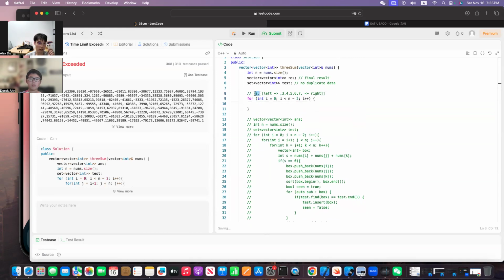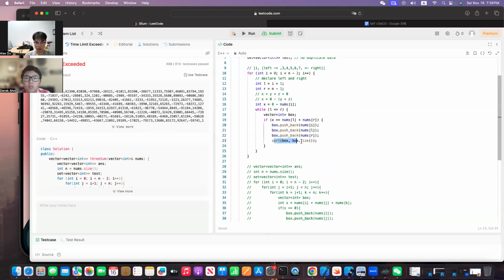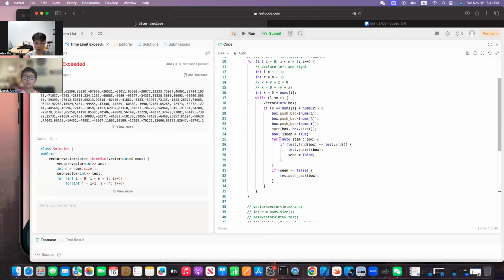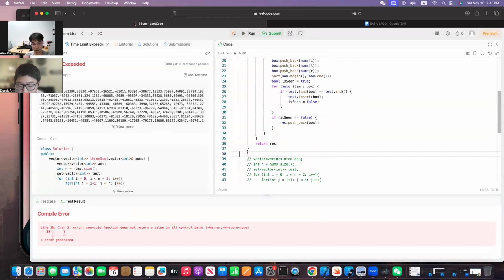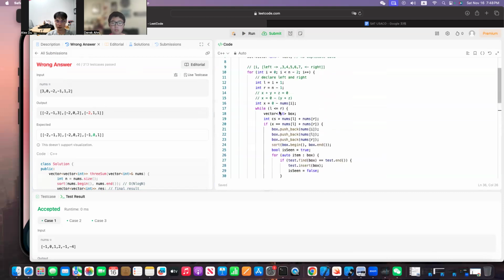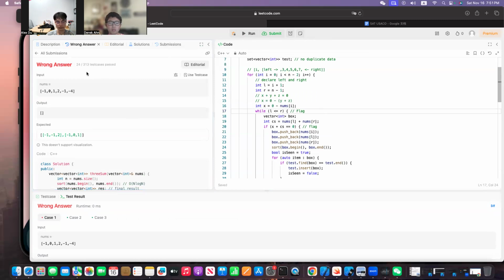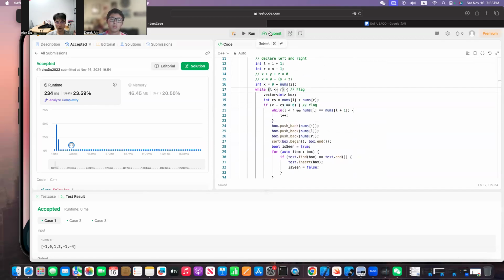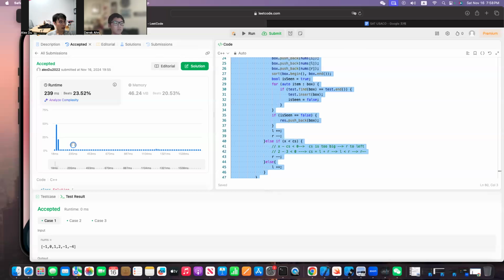Leetcode 3Sum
the video shows the way to fix bugs and improve the algorithm step by step.
it also shows beginners' usual and common struggle.
you will be learning much from the failure than a perfect implementation.